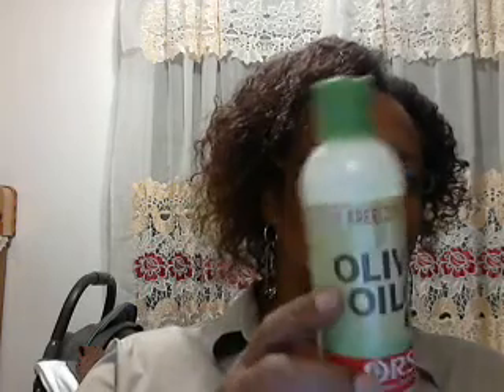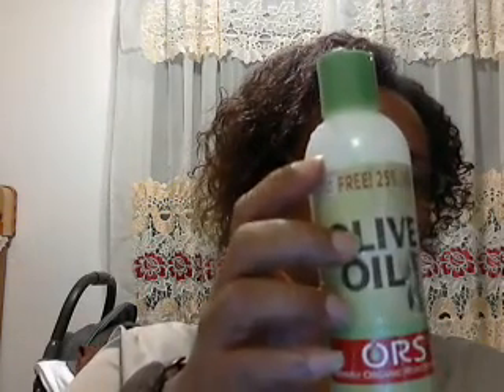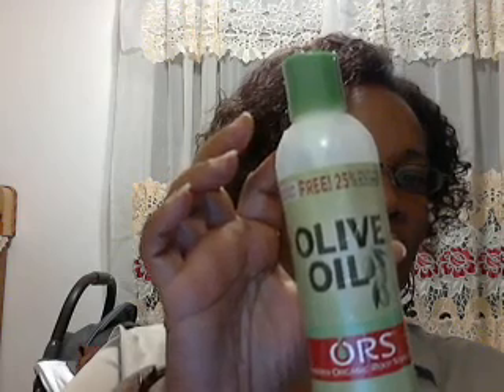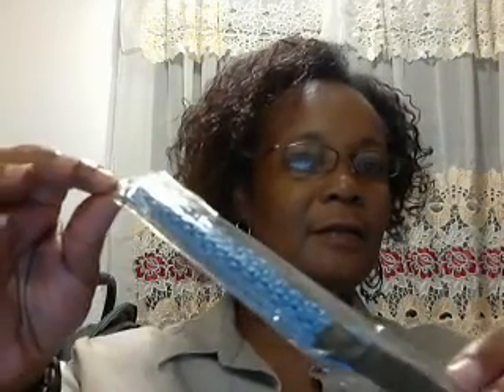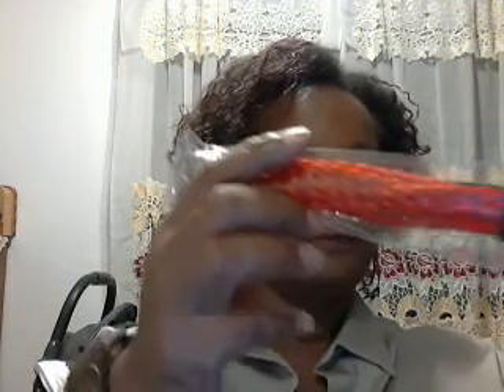Great Hair Day - Transition From Relaxed Hair To Natural Hair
I had a great hair day today, I absolutely love how my hair looked today.  I think this is the best look so far.  I will be doing this style as regular as possible.